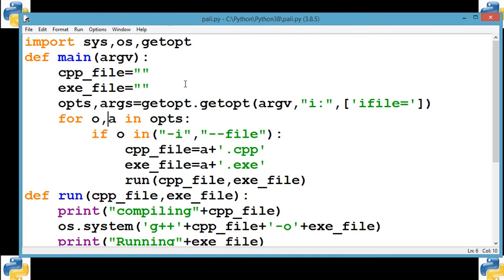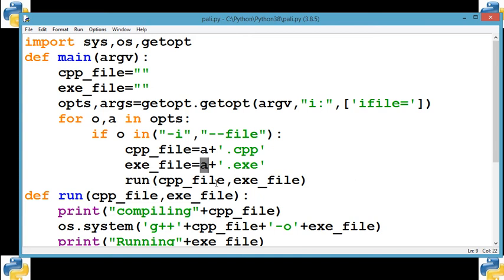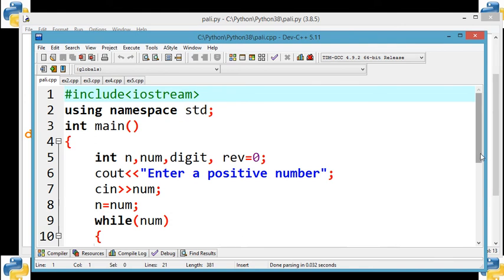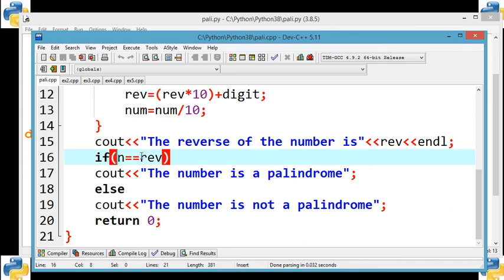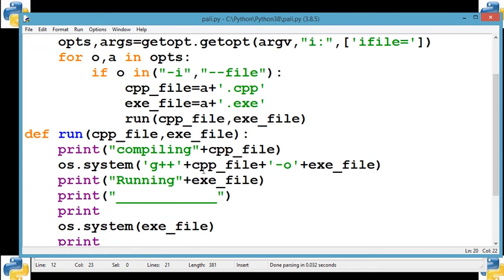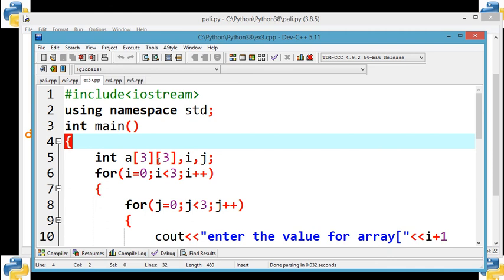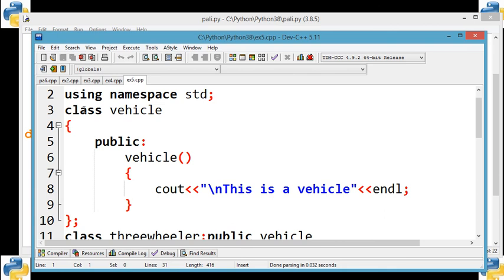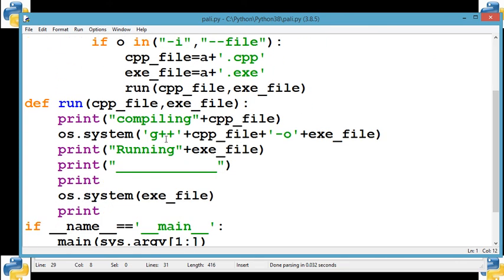12th CS - CHAPTER 14 - IMPORTING C++ IN PYTHON - PART 4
THIS VIDEO EXPLAINS ABOUT EXAMPLE PROGRAMS IN THIS CHAPTER . HOW TO COMPILE AND EXECUTE DIFFERENT C++ PROGRAM THROUGH PYTHON